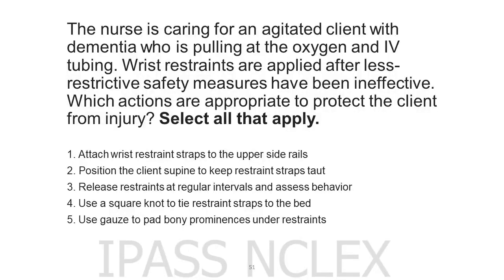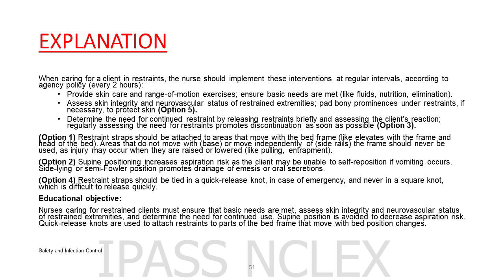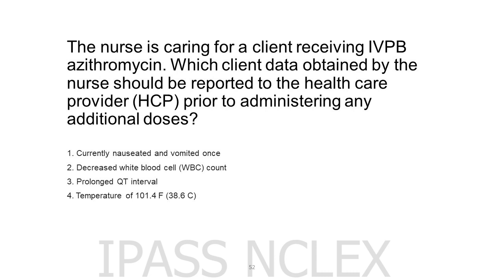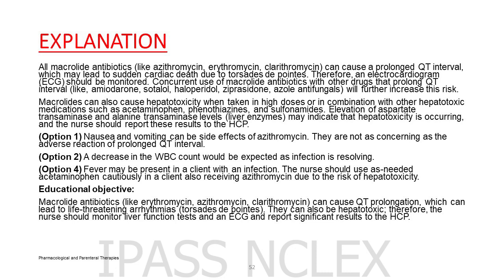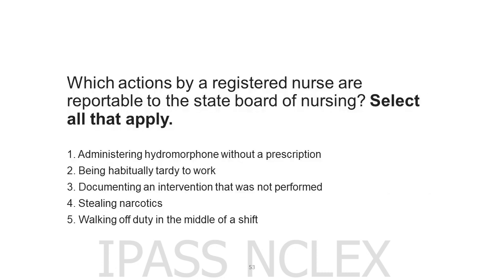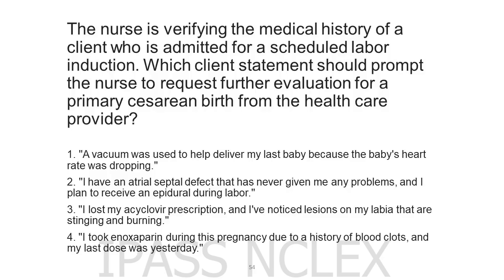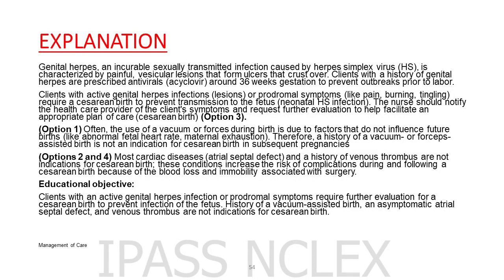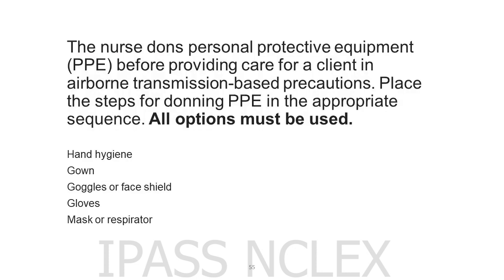NCLEX PRACTICE QUESTION 51-60 | AUDIO | UWORLD